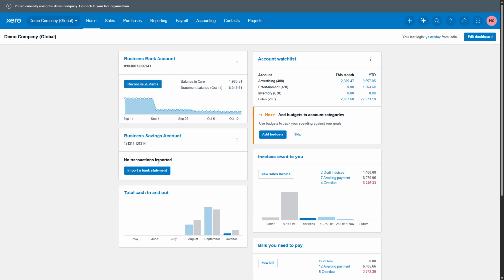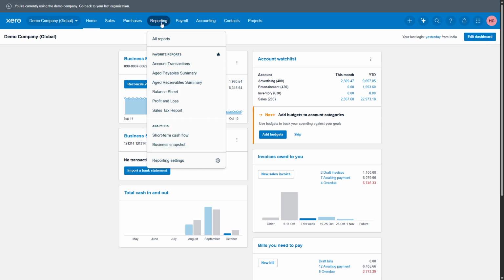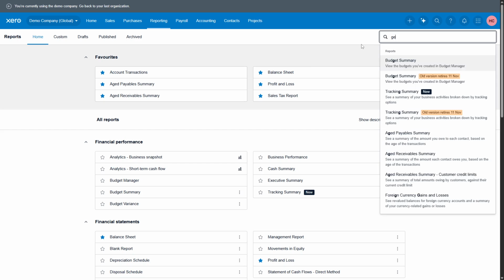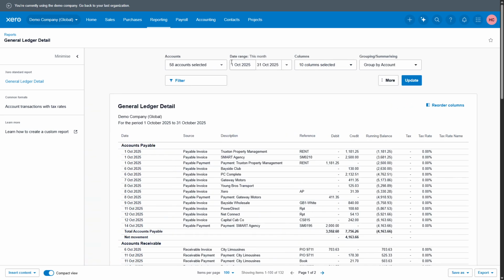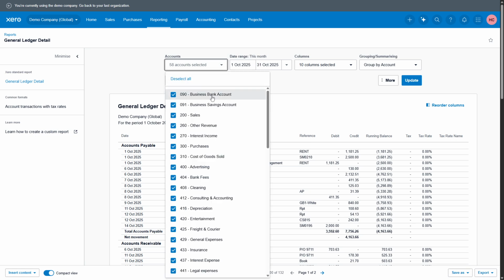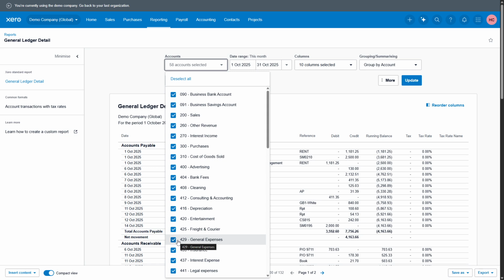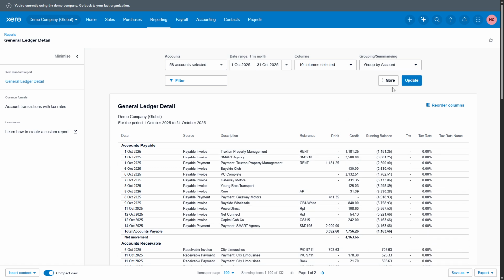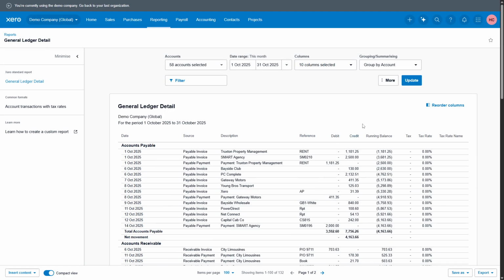How to See the Supplier Ledger in Xero (Full 2026 Guide)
How to See the Supplier Ledger in Xero (Full 2025 Guide)

In this guide we cover how to see supplier ledger in xero tutorial 2025, how to add supplier in xero, how to review supplier transactions and ledgers in xero, how to open supplier accounting in xero, suppliers ledgers in xero, how to post to the general ledger, xero bookkeeping tutorial supplier ledger 2025, xero supplier ledger step by step guide, how to reconcile stripe sales and fees in xero, how to create supplier, excel tips (how to create supplier ledger (ledger part 1)), how to create supplier creation note in quickbooks